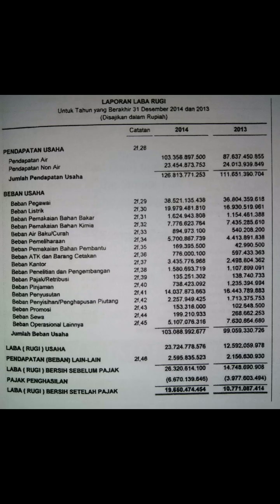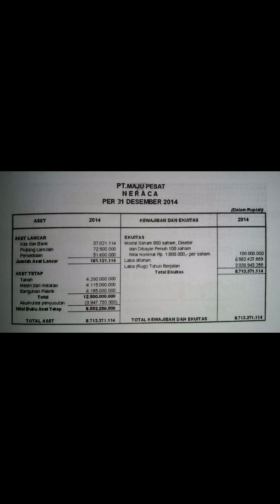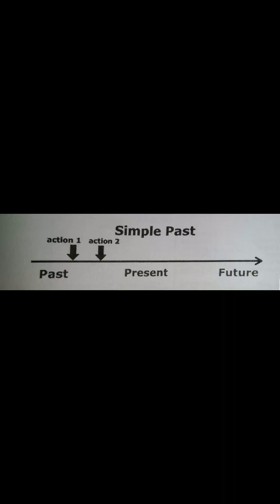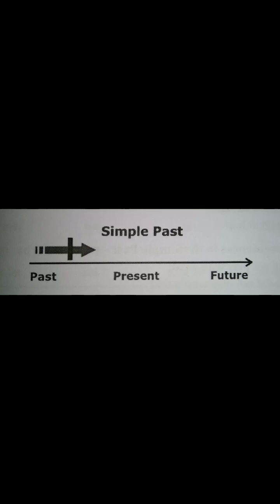Final Semester Examination Assignments reading chapter 4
Name : Roziana
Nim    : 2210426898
Class  : Accounting D
Good afternoon, sir, I want to submit my Final Semester Examination assignment to read chapter 4. Thank you sir for your attention 🙏🏻